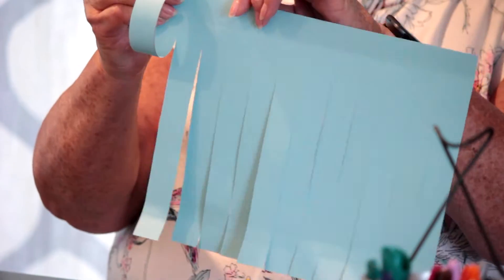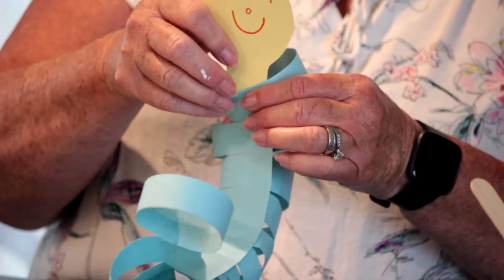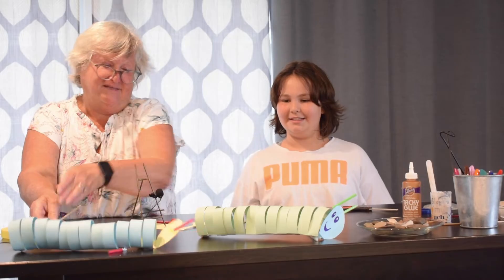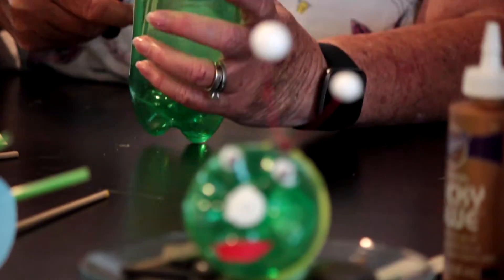Kids Corner | Summer Bugs